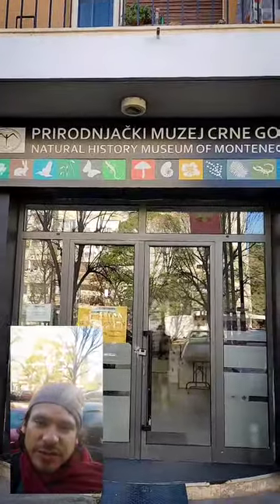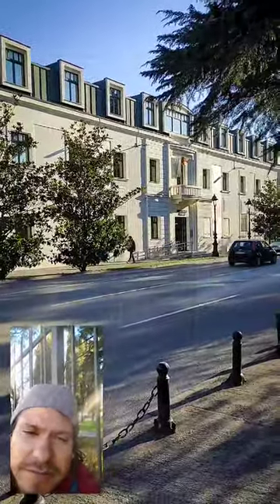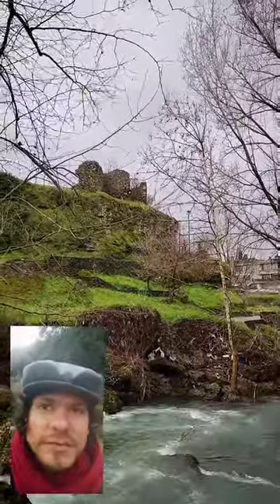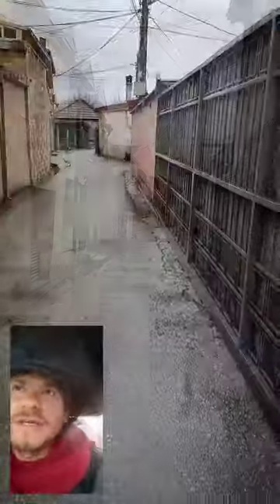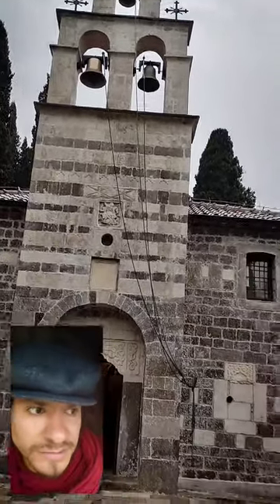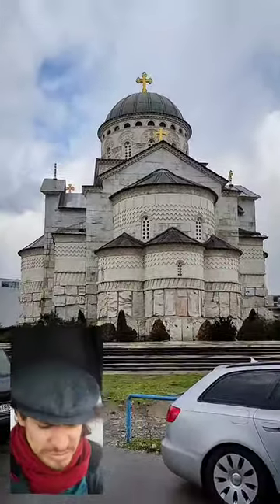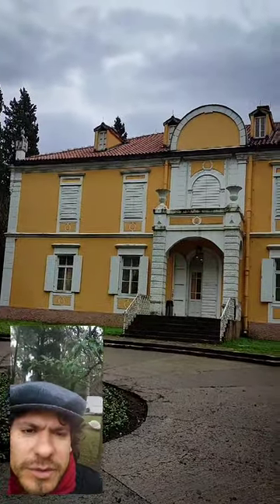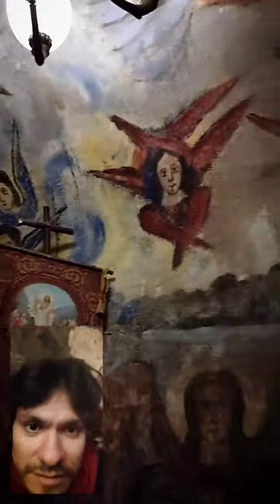Podgorica, the capital of Montenegro 🇲🇪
VLOG ENGLISH

Remember to check the Point of View video too